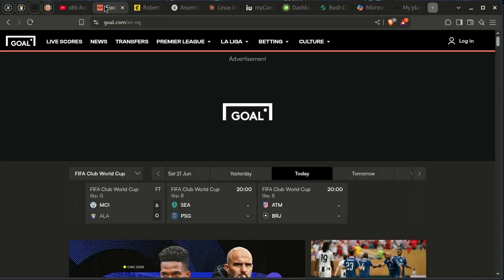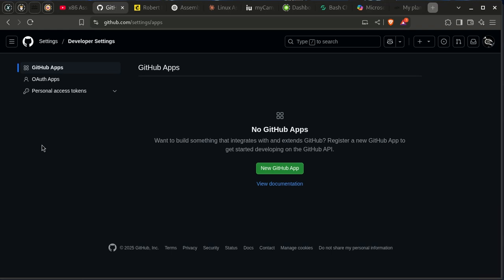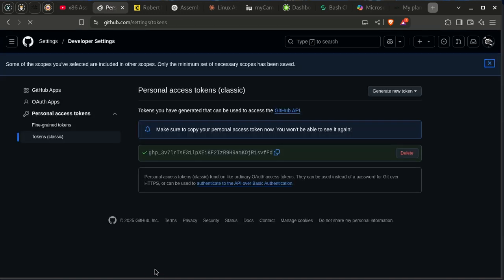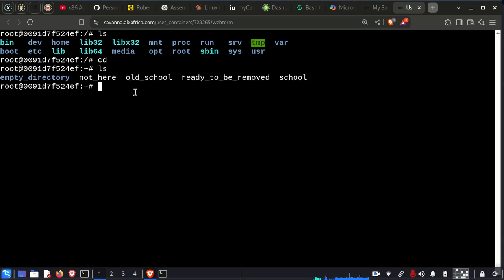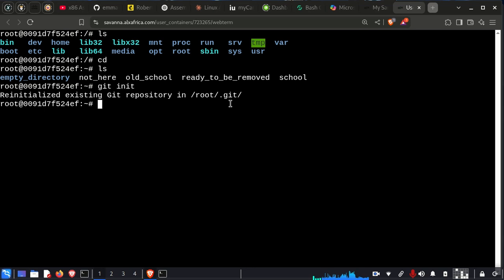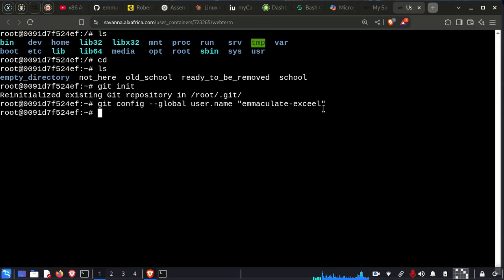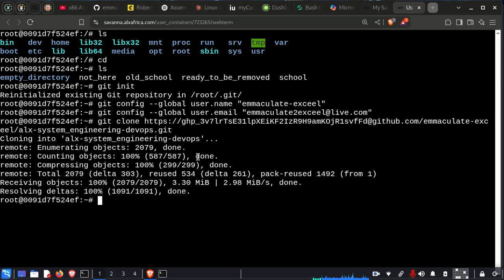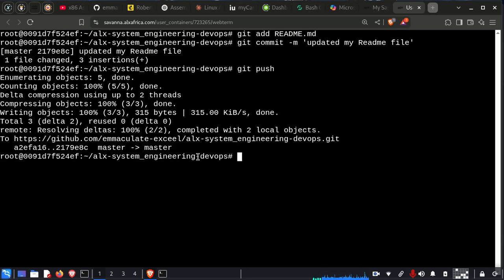How to Link you GitHub Account to your ALX Webterminal using Personal Access Token (PAT)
This tutorial is tailored to help guide the Alx pathway towards how to link their github account to their webterminal .